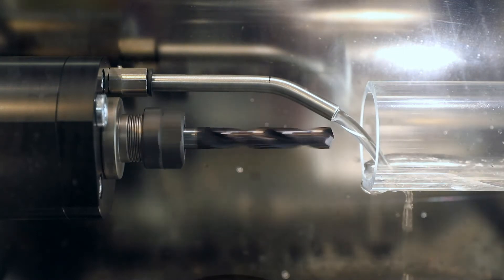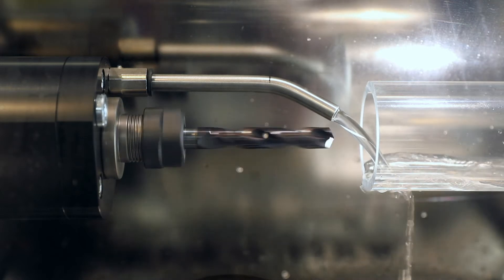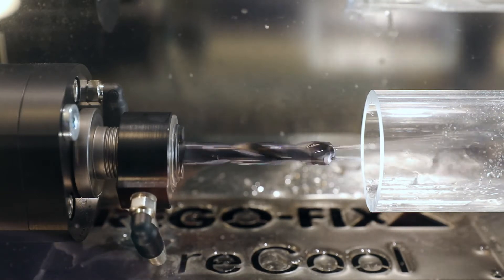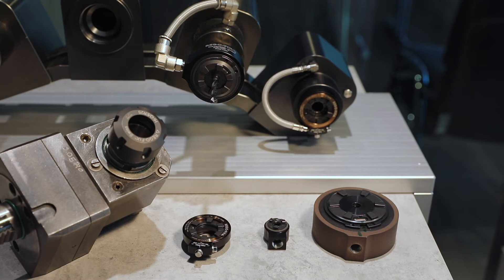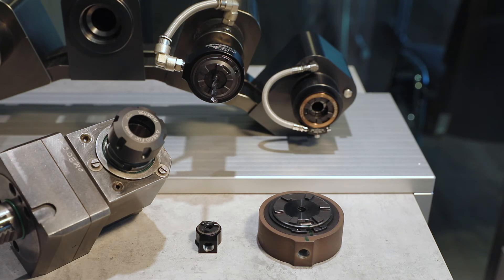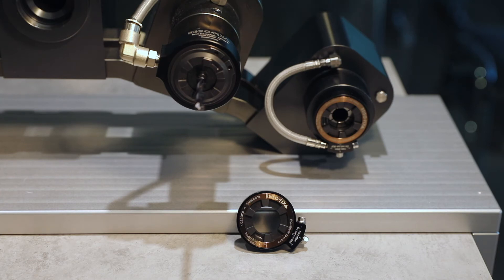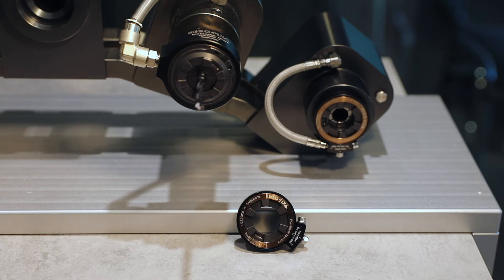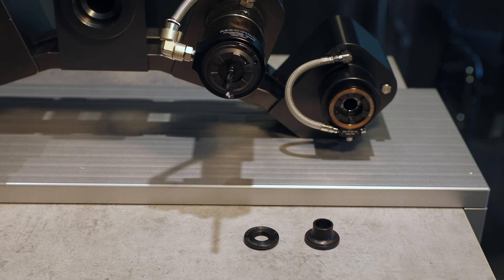reCool Video Presentation - ENGLISH